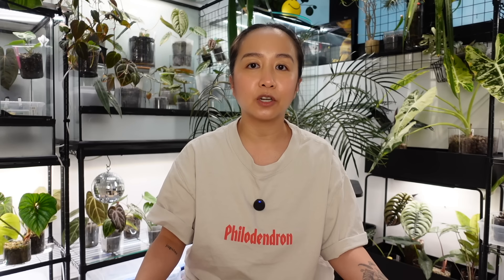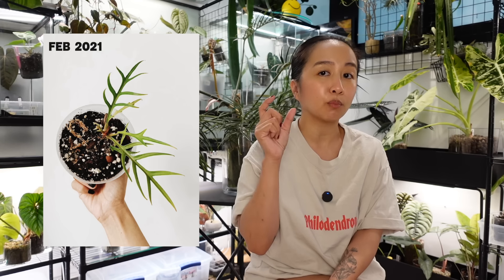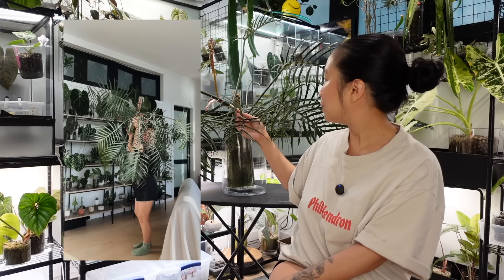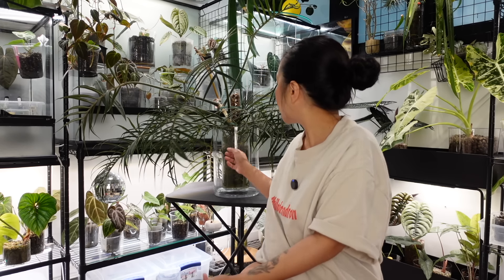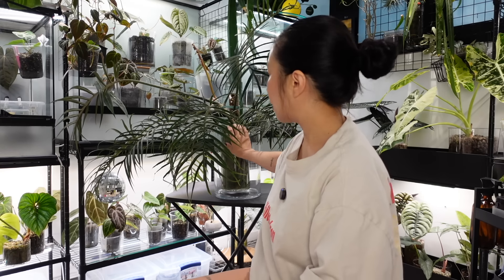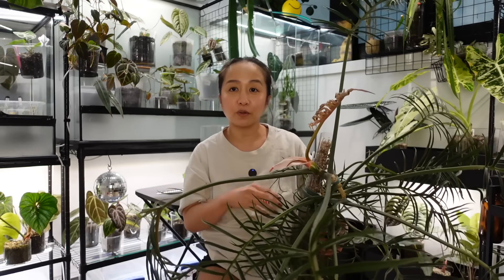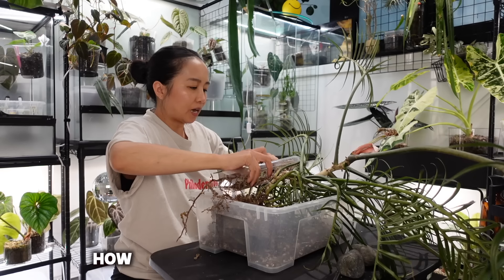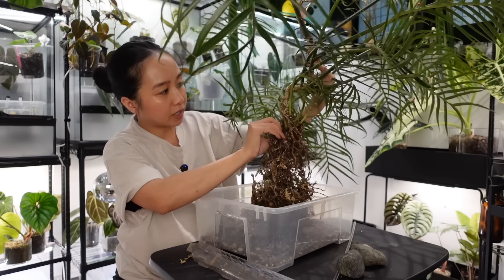how i grow and care for the philodendron tortum 💚 (+ repot and new merch!!)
this has been pretty highly requested and i finally had time to sit down and film it! in this video we talk everything from substrates, humidity, growing tips, root rot and lotsssss of this and that in between. if you've been struggling with your tortum, i hope this video helps!

also, my new run of merch is out!! thank you to everyone who made the first one such a huge success. i hope you guys love this one too 🫶🏼

PRODUCT MENTIONS / THINGS USED:

→ black barrina bars
→ great white
→ TPS billions
→ TPS one
→ TPS calmag
→ bonide insecticidal soap
→ spider mite knockout
→ hugo’s tape

plant merch!

🎵 MUSIC 🎵

0:00 intro
2:00 new merch
4:57 how long have I had my tortum
7:09 watering / lighting
13:51 substrate & pot size
17:08 fertilization / mycorrhizal inoculants
20:45 moss pole
23:54 start of repot
24:51 tortum not sizing up
28:06 pests / why I give it showers
32:37 growth rate
35:07 runners
39:28 final advice
51:16 inoculating
53:34 outro